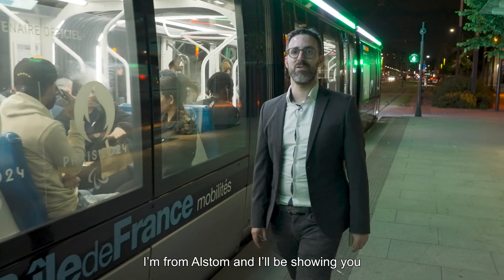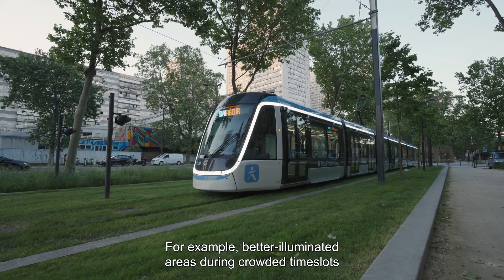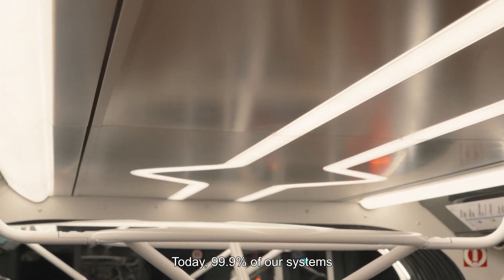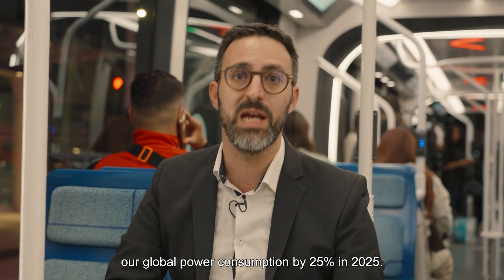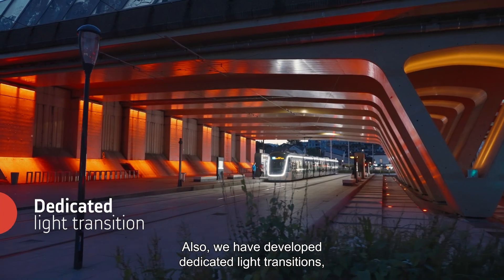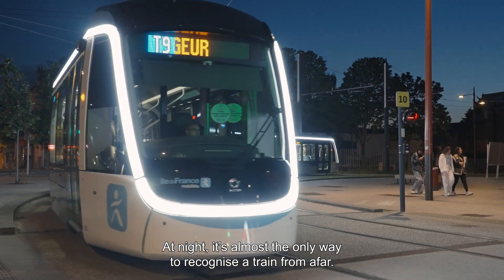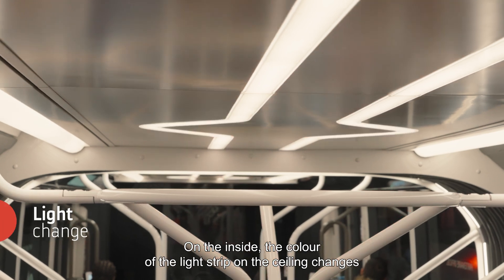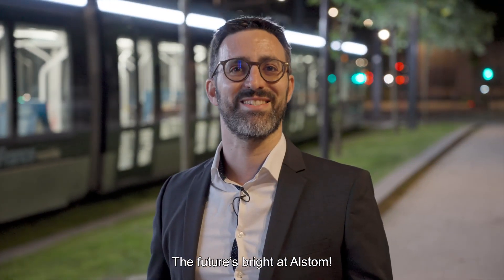Passenger experience: lighting our trains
Join Luca from Alstom as he introduces the stunning T9 tram in Ile-de-France, Paris! 🌟 Discover how this state-of-the-art tram enhances passenger safety and comfort through advanced LED lighting technology. From efficiently illuminated areas that ease crowd circulation and to providing a welcoming and reassuring atmosphere, Alstom’s T9 tram is a beacon of innovation.